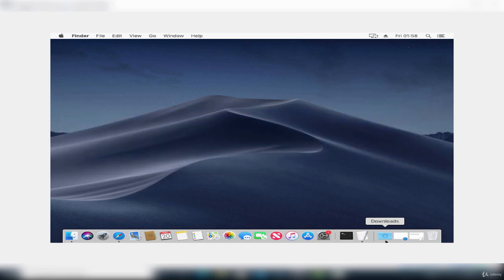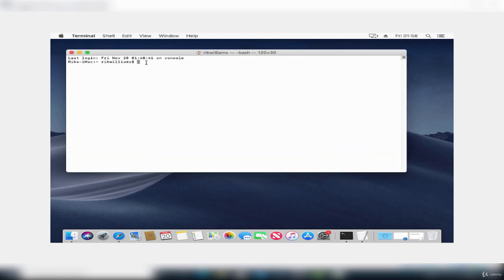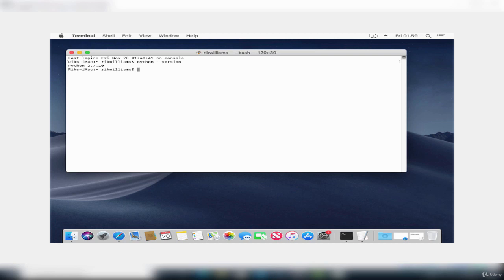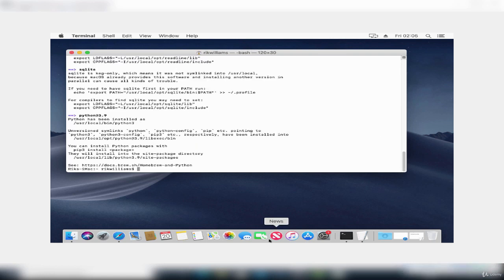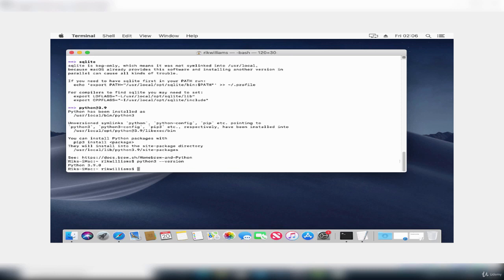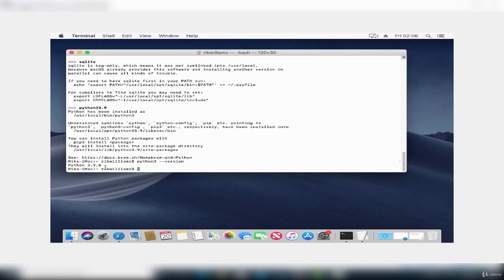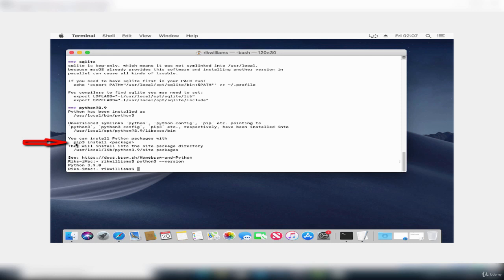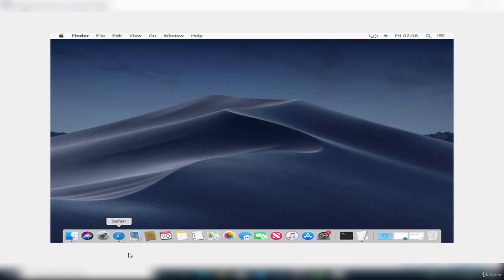002 Installing Python on Macs